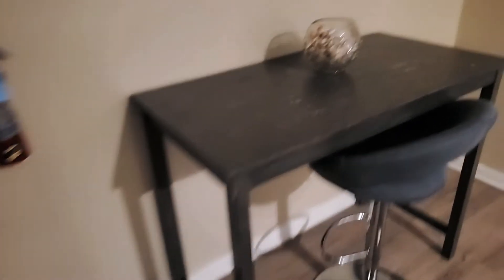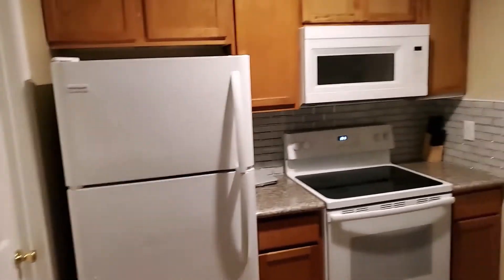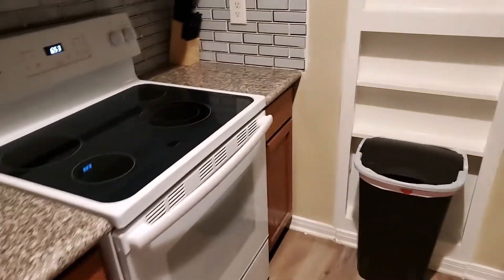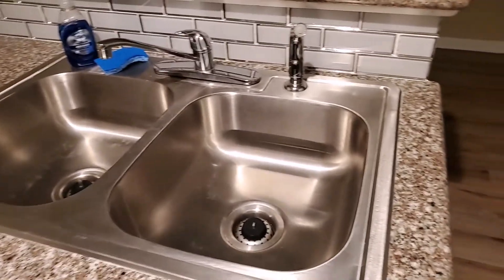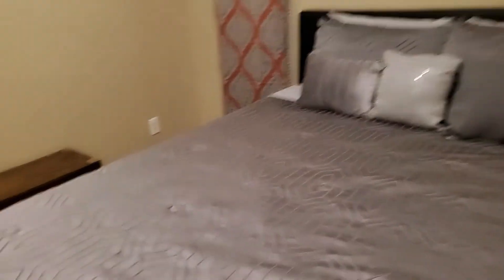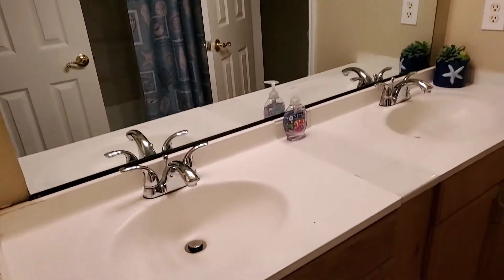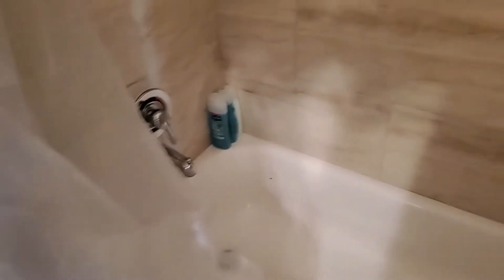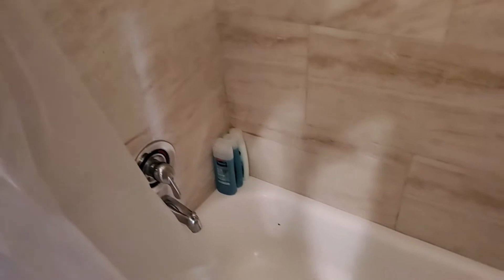AIRBNB Galveston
AIRBNB Galveston Seashell Island Shack. This is where I stay for Mardi Gras.